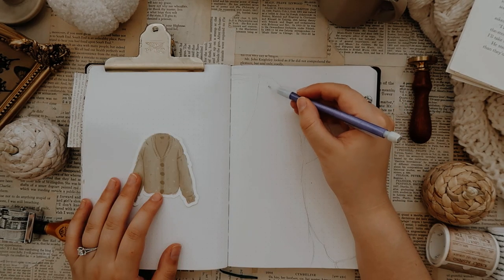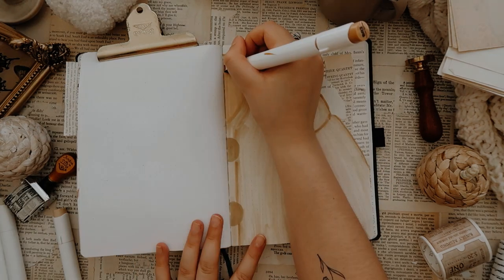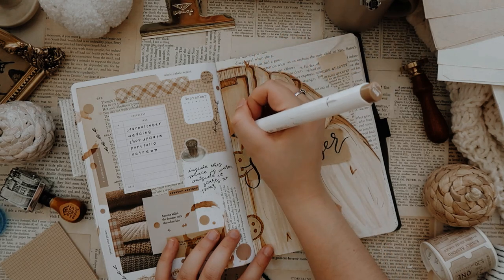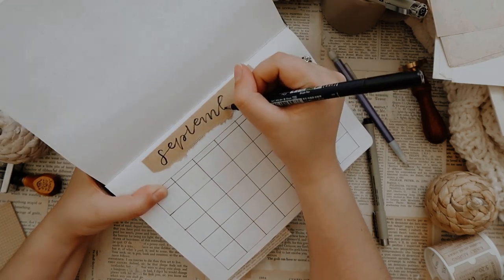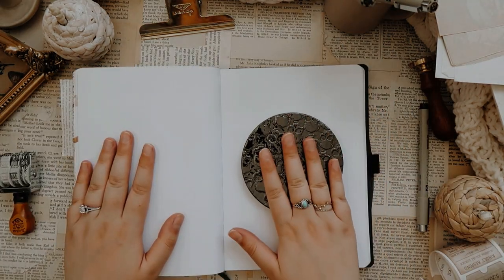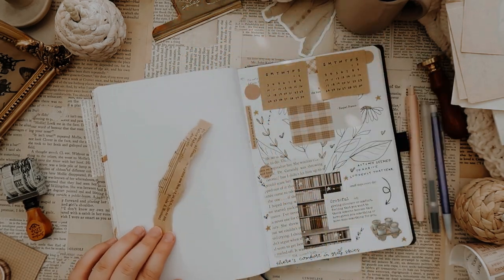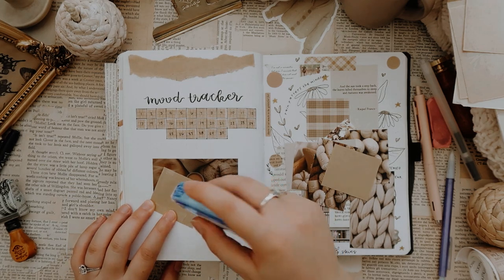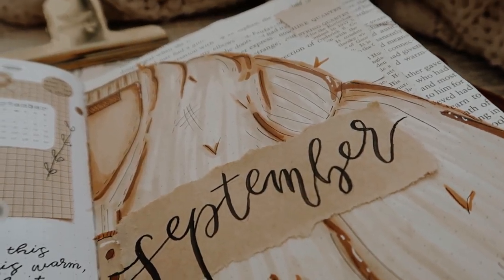September 2023 Plan With Me I Bullet Journal Set Up I Cozy Sweater Weather Theme 🤍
Hello everyone, cozy season is finally here and I'm back with another monthly plan-with-me! I went super neutral with the color palette and wanted to channel some cozy pre-autumn vibes. Apologies that this is getting uploaded later than normal, but nonetheless I hope you enjoy watching! 🤎

☁ a𝒎𝒂𝒛𝒐𝒏 s𝒕𝒐𝒓𝒆𝒇𝒓𝒐𝒏𝒕 ~

☁ 𝑶𝒉𝒖𝒉𝒖 𝑴𝒂𝒓𝒌𝒆𝒓𝒔 ~
☁ 𝑹𝒐𝒍𝒍-𝑶𝒏 𝑻𝒂𝒑𝒆 ~

☾ FILMING EQUIPMENT
☁ 𝑪𝒂𝒏𝒐𝒏 𝑮7𝑿 𝑴𝒂𝒓𝒌 𝑰𝑰
☁ 𝑽𝒂𝒏𝒈𝒖𝒂𝒓𝒅 𝑨𝒍𝒕𝒂 𝑷𝒓𝒐 𝑻𝒓𝒊𝒑𝒐𝒅